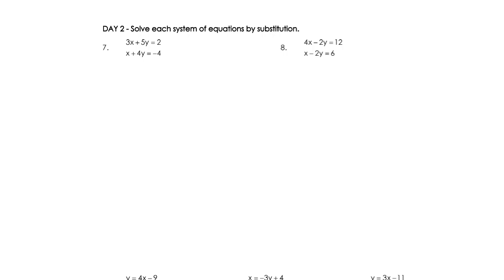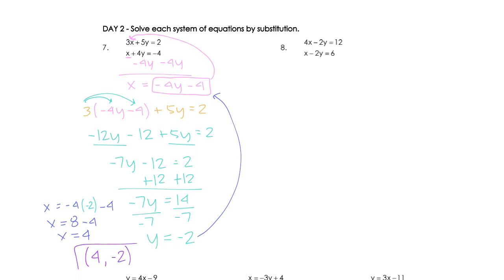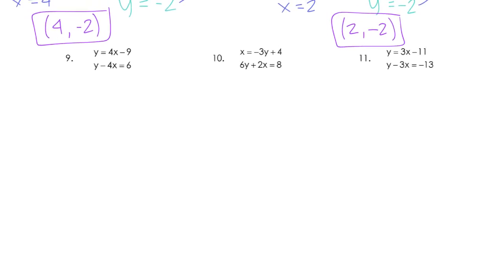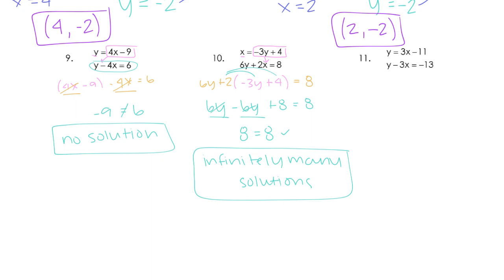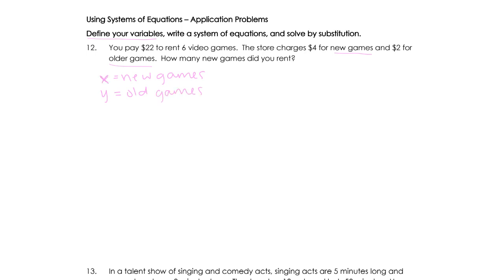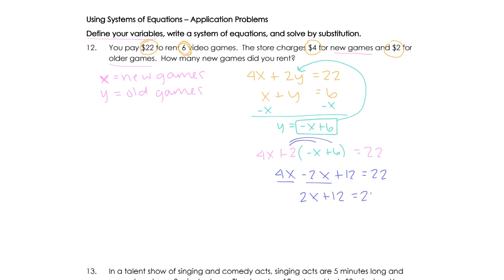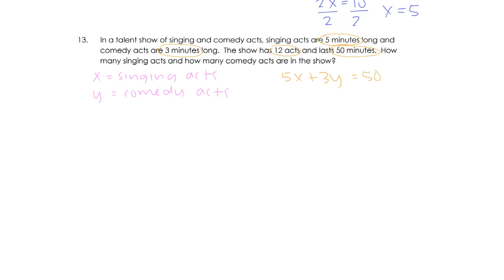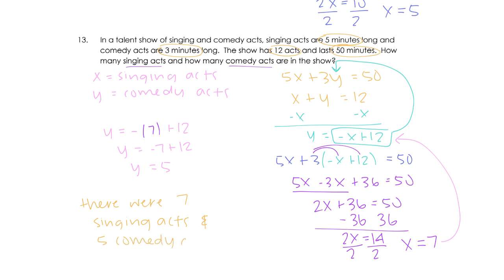A1 - 7.2 Day 2 Notes